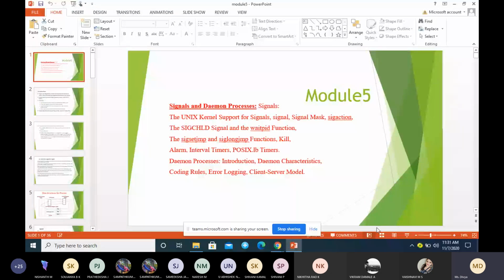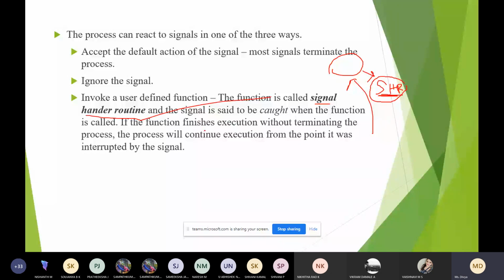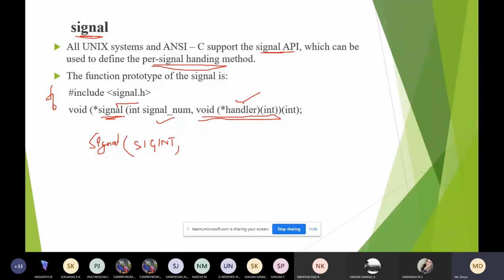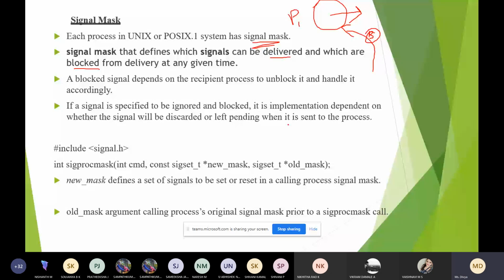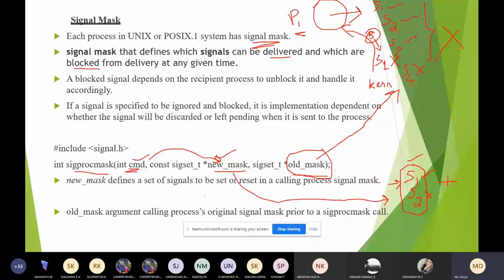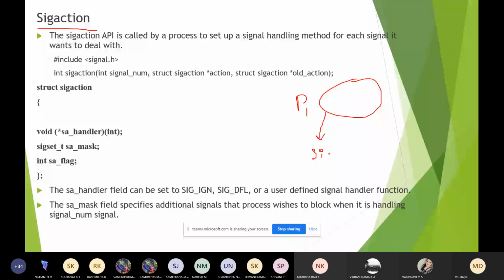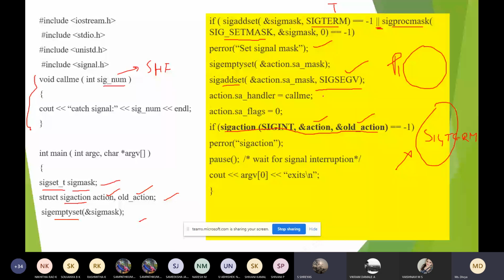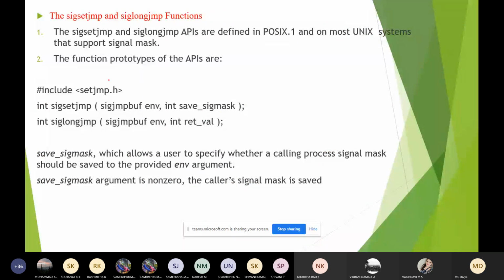5CSB 18CS56 UP Module5 Lecture1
Signal Introduction and signal APIs